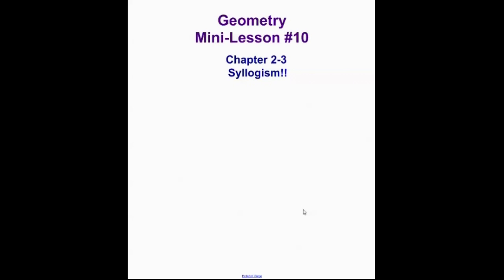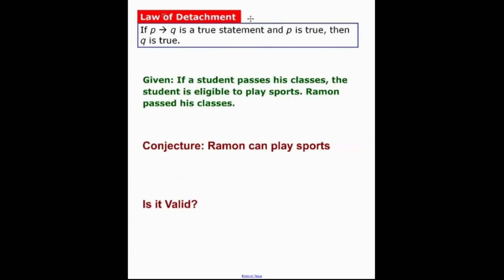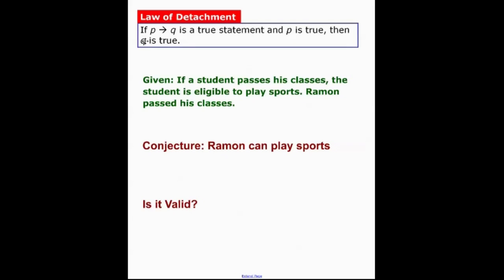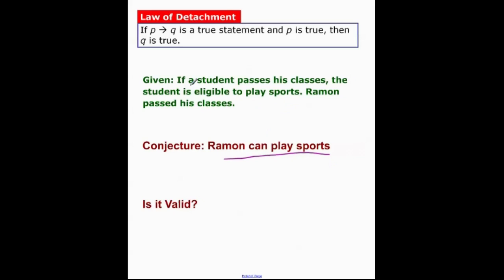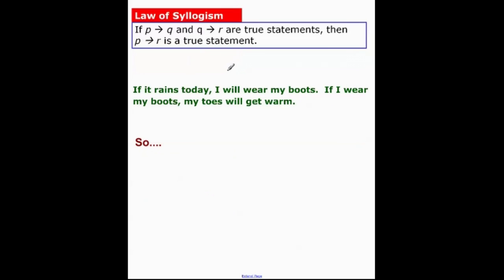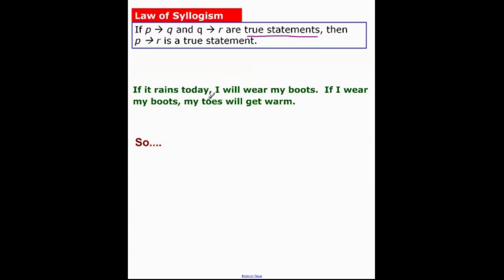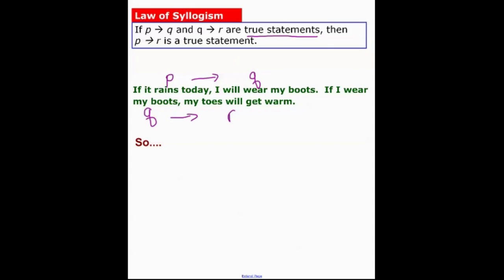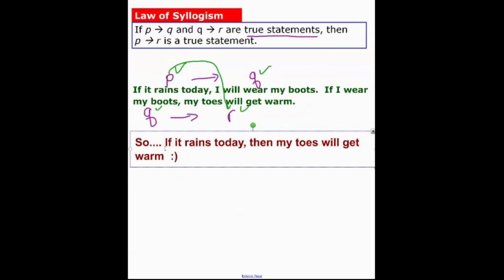Geometry Mini Lesson #10 Syllogism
Very Brief Intro on Law of Syllogism.  The point being that the idea will be familiar to you when we cover it in class.